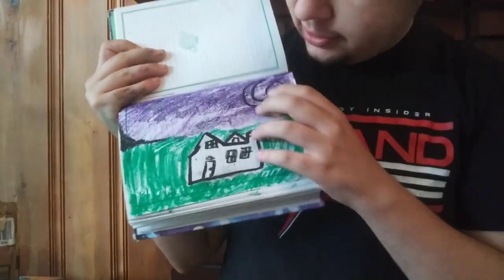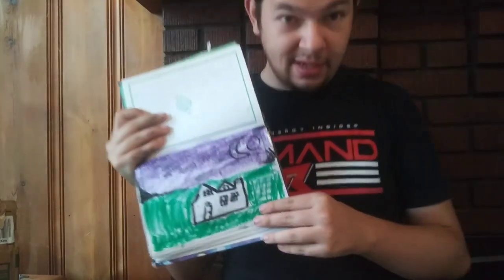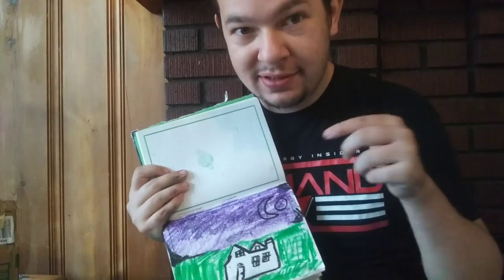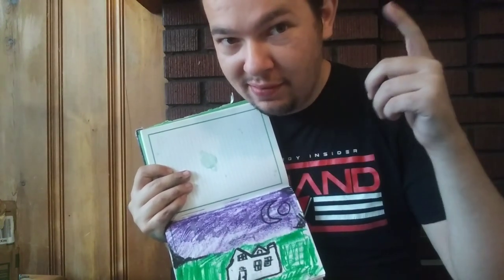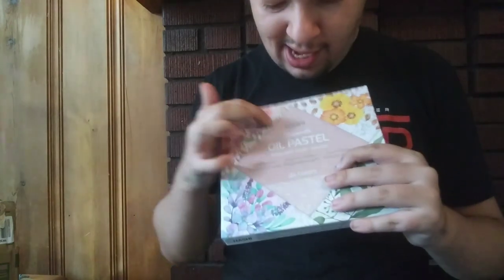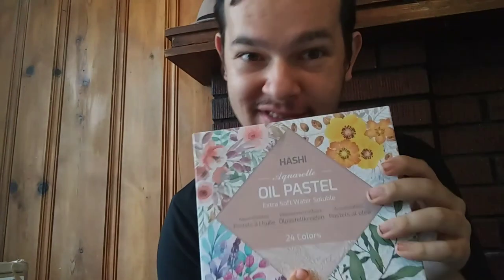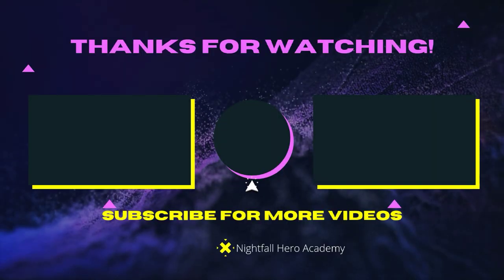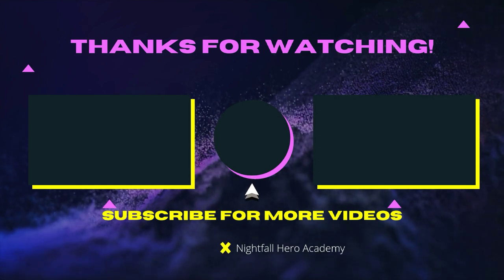Ghost Sour Patch Kids RedBerry Energy Drink Review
Check Out The Cool Oil Pastels In The Video If The Video If You Like Something Relaxing To Do After Having A Bit Too Much Caffeine Also Check out There Profiles